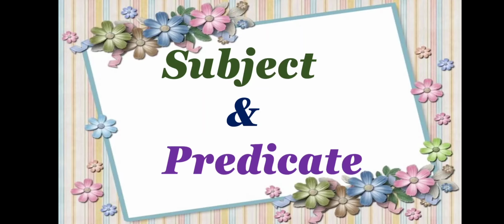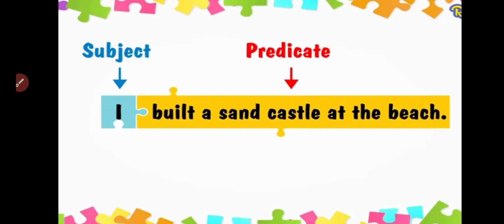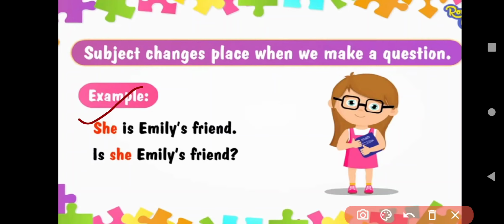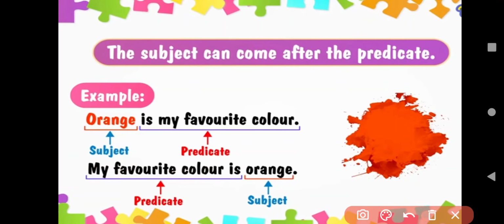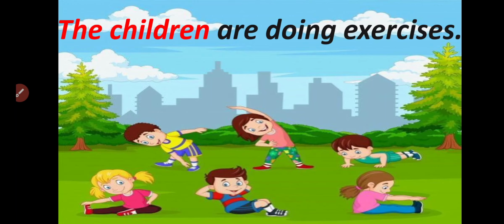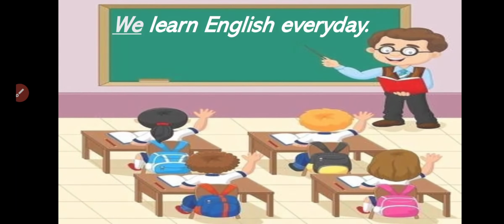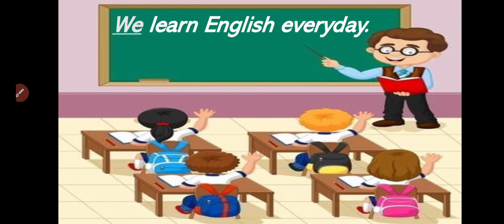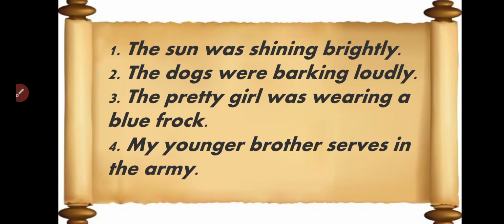Subject || Predicate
explanation of Subject and predicate